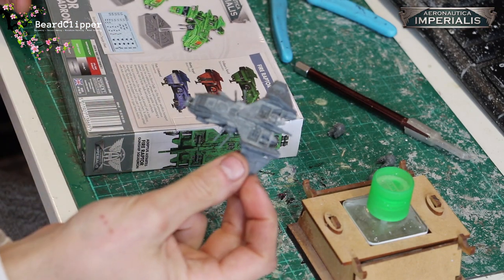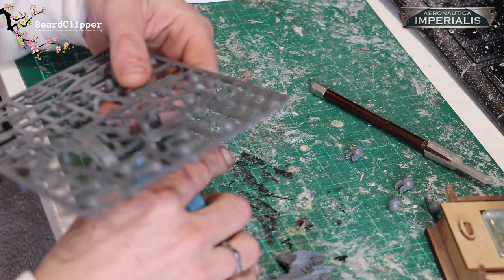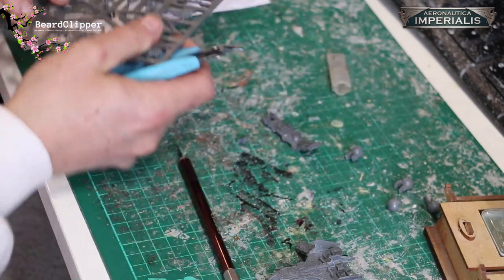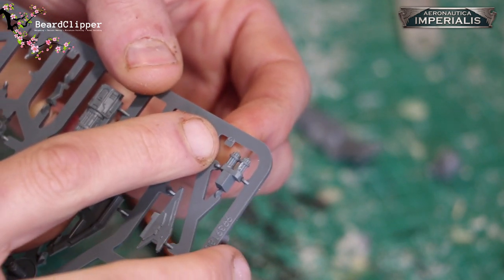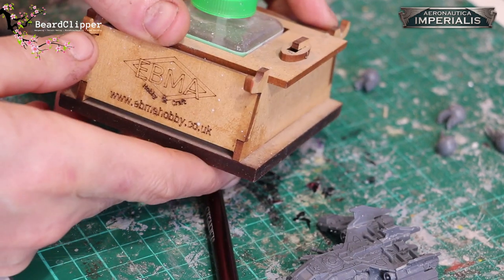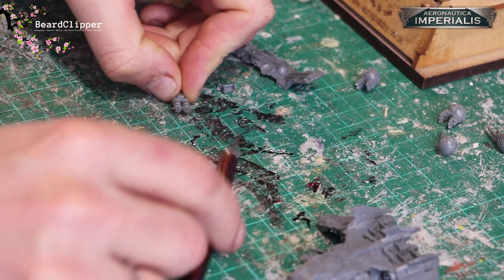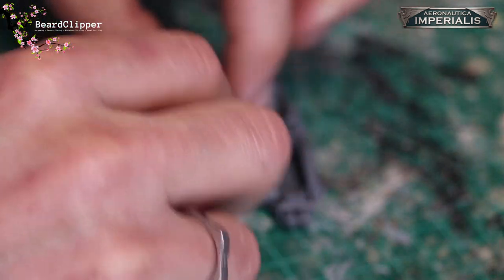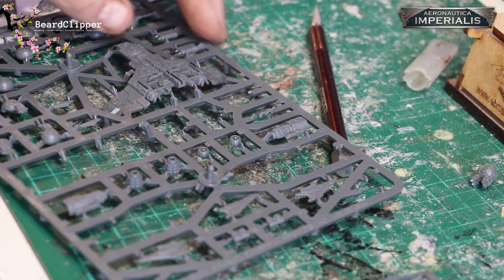Assembling the Fire Rapor Gunship Squadron from Aeronautica Imperialis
In this video I make mistakes but correct them just in time and get these two awesome minis assembled. Enjoy!

Chapters:

00:00 Music
00:15 Intro
01:42 Looking at the sprue
02:32 Getting started on step 1
05:22 First gluing
08:55 Mistake caught and corrected!
10:02 Carpet demon defeated
11:23 Assembling the sides
13:13 Second sub assembly
13:37 Engine nacelles
16:04 Front and back bits of the engines
16:23 The keys are key
19:10 Wing tip thrusters
21:10 Putting the tails on wrong
25:00 A fiddly little bit I nearly missed
26:01 Guns guns guns
27:37 Starting to prime
28:41 Nearly forgot the canards!
29:18 Correctly assembled model
29:58 Pictures
30:18 Outro